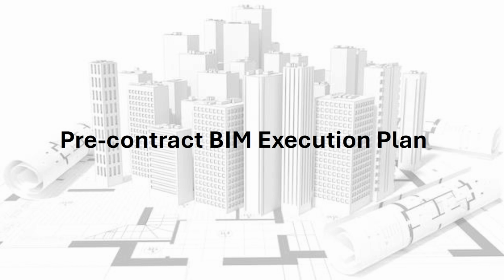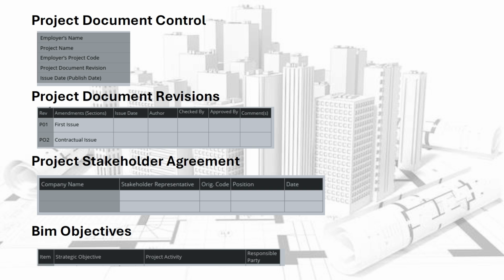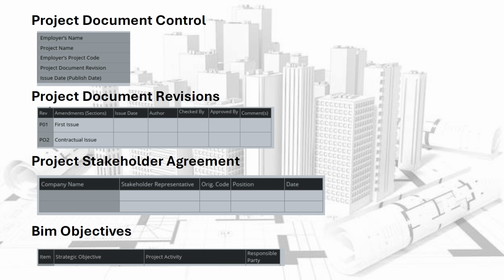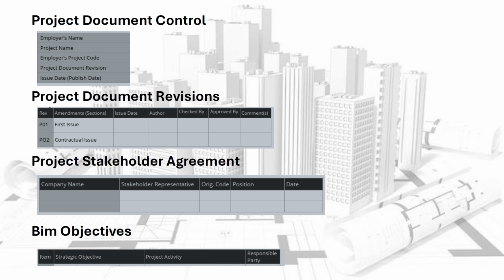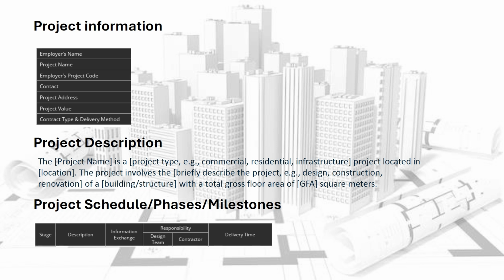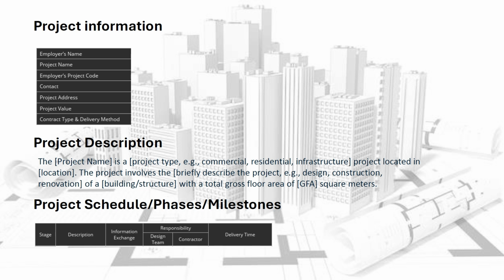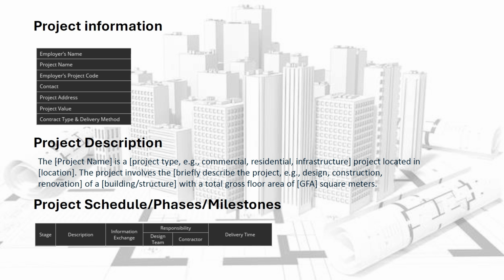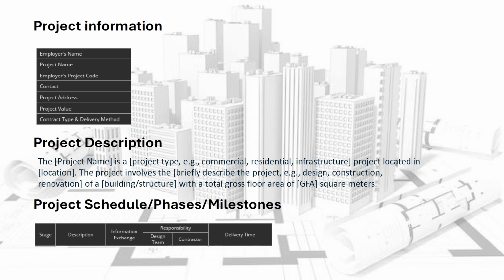How many types of A BIM Execution Plan? Part_1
There are several types of BIM Execution Plans (BEPs), and the type used typically depends on the project's size, complexity, and requirements. However, BEPs can generally be categorized into the following types: